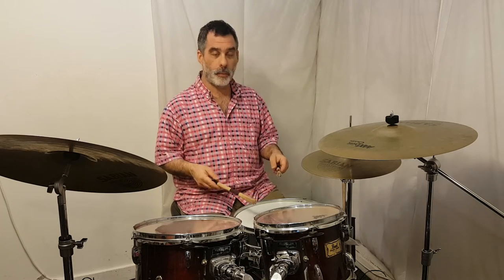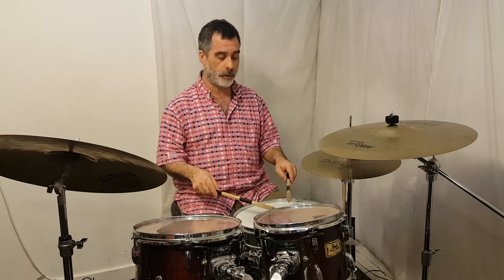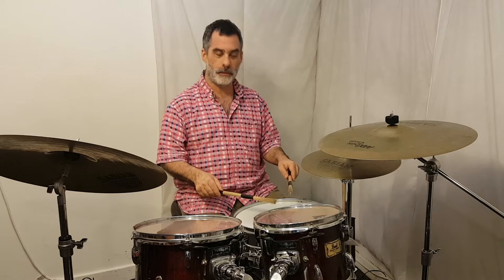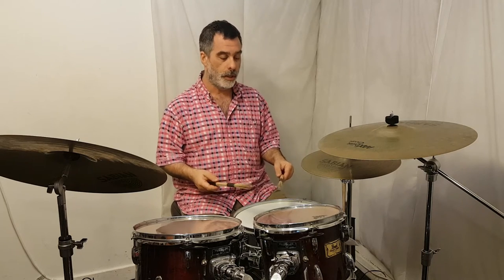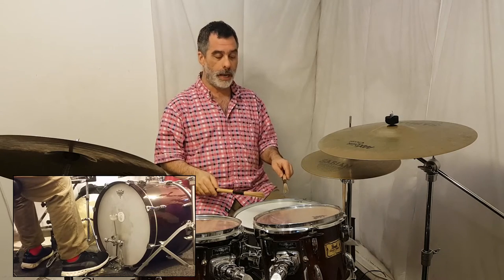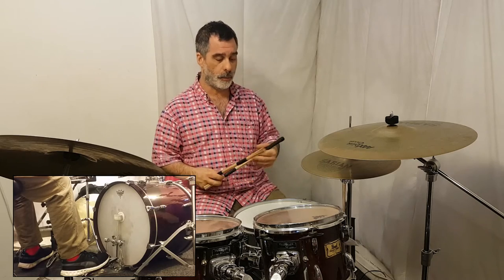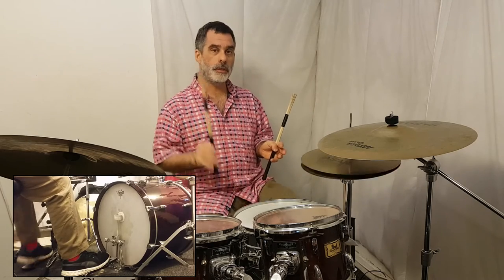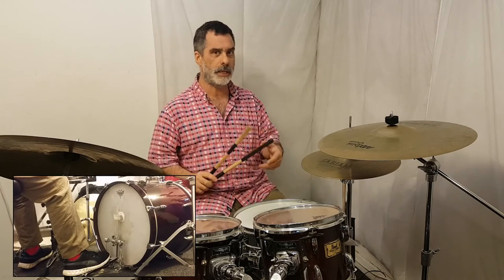The Train Beat Drum Groove Tutorial For Beginners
Here's an introduction to playing the Train Beat which is popular in Rockabilly, Country, Bluegrass, Rock N Roll styles. I included a rather cursory introduction to up, down and tap strokes. I hope it makes some sense, if you're not familiar with these already. I will do an in depth video about the subject in due course.

Check out my blog post with some exercises for the Train Beat. I'll do some videos covering some of the variations in the near future.

Many thanks to my colleague and good friend Rodrigo Lemos for filming and editing this.